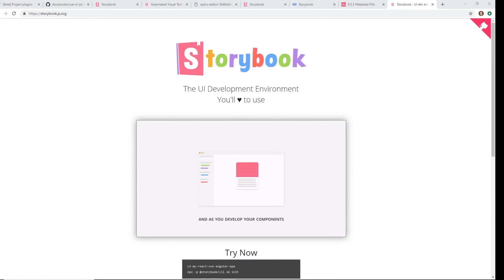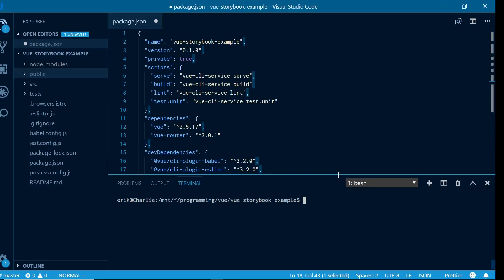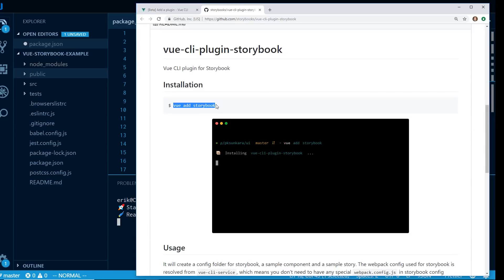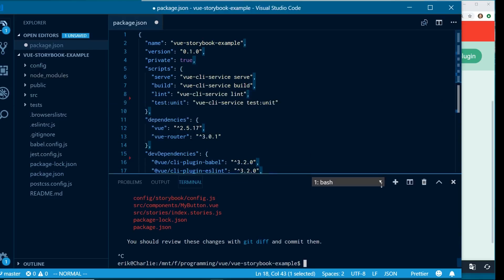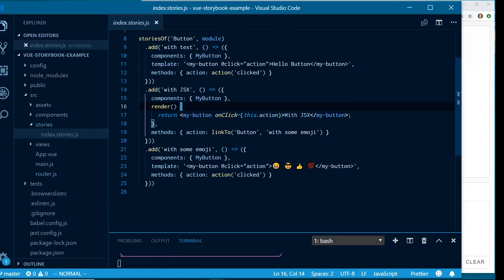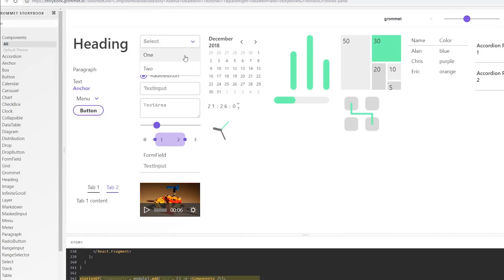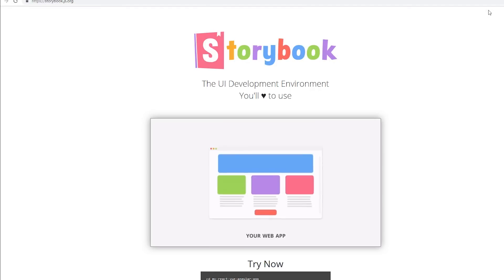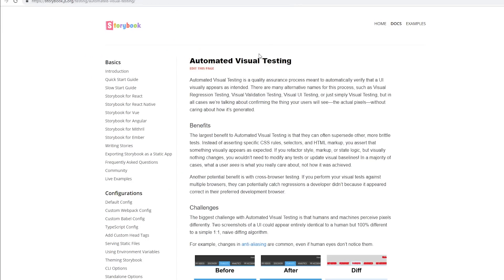Get Started With Storybook.js With Vue.js - A Must Have For UI Developers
Storybook.js is a neat visual guide for your web app. You can use it as a style guide and a testing tool for your web development projects. In this video I show you how to get it installed with Vue.js!